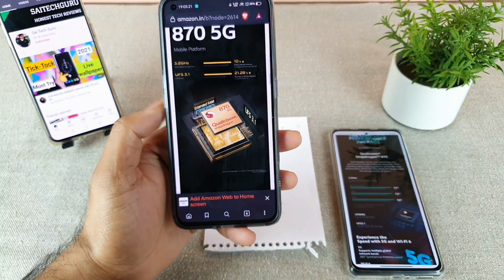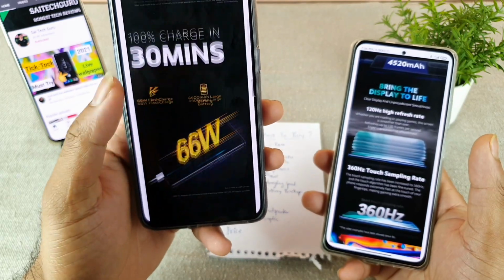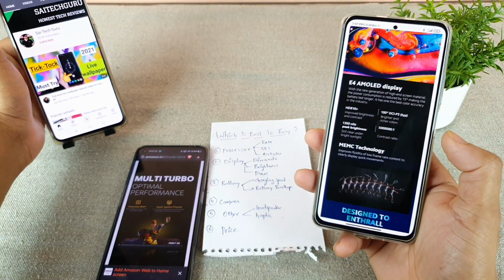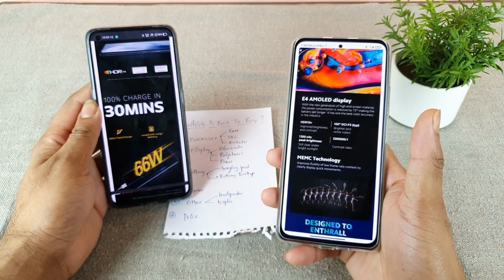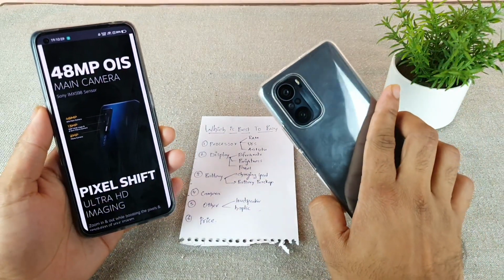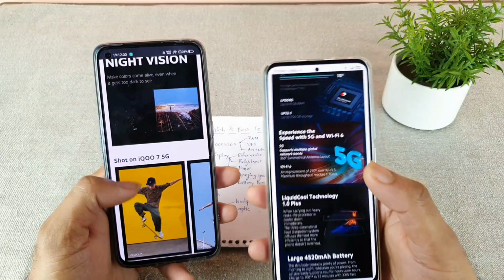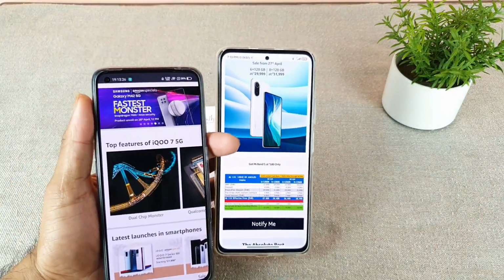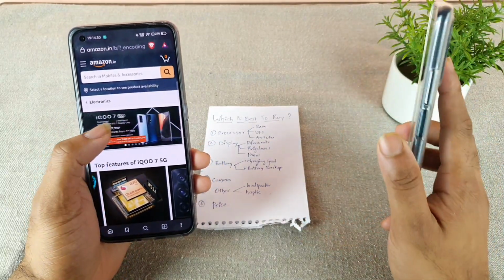Mi 11x vs iqoo 7 indepth comparison which is best to buy